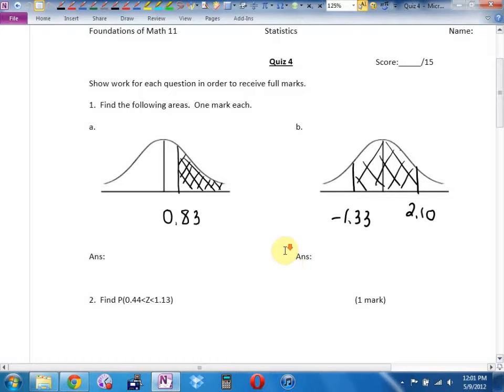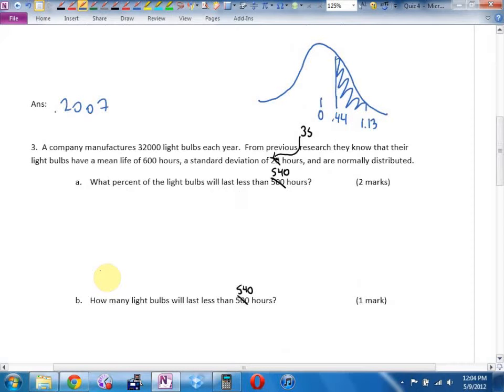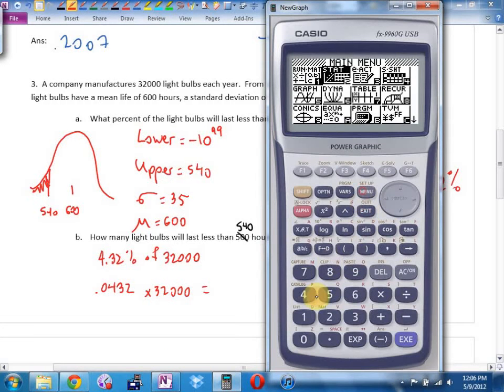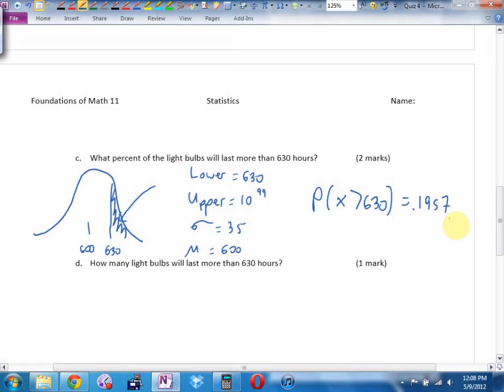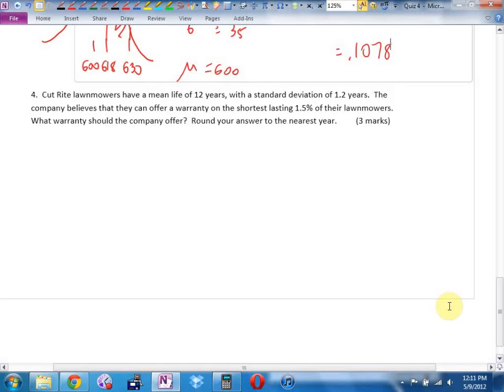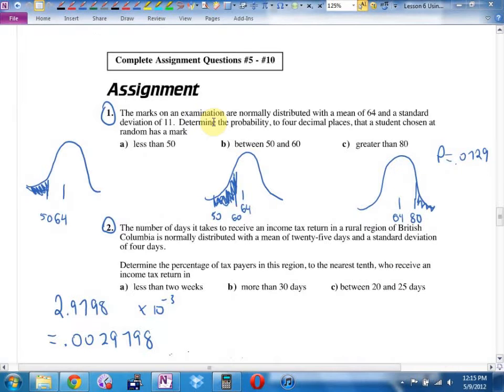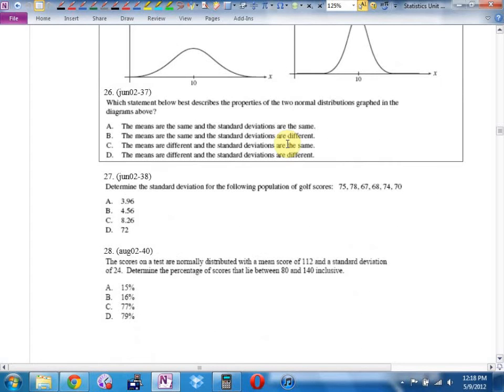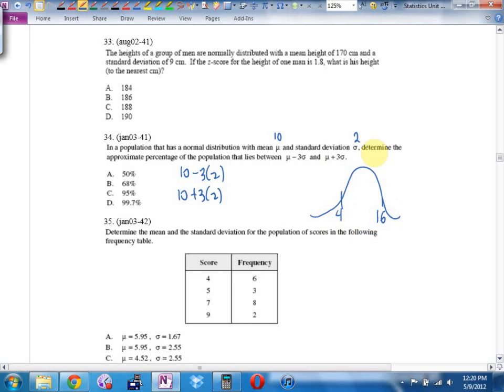Math 11 U5 Answers to Quiz 4